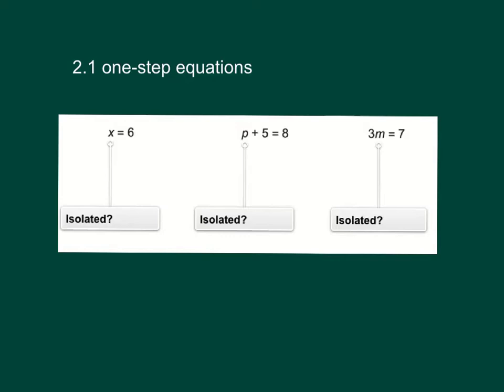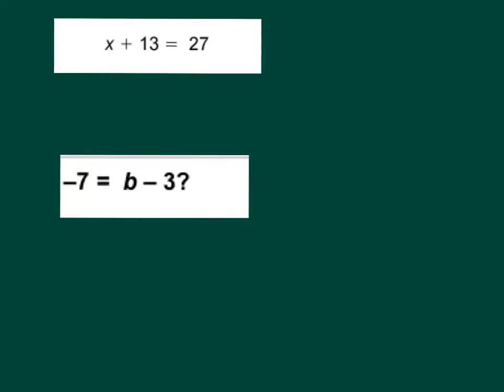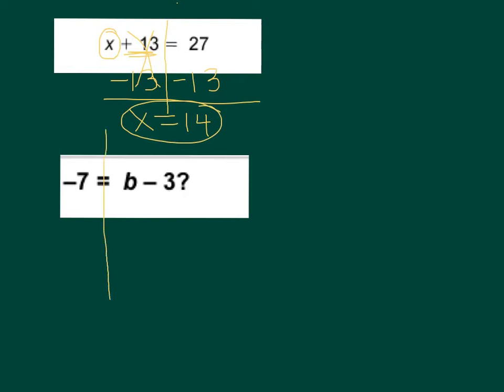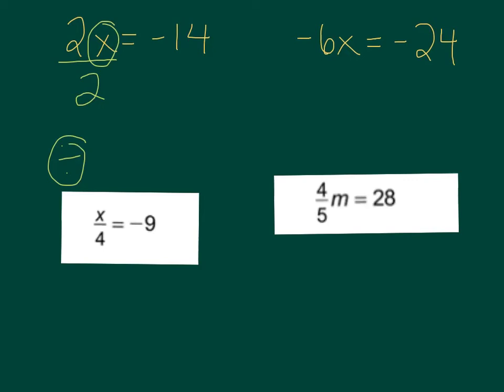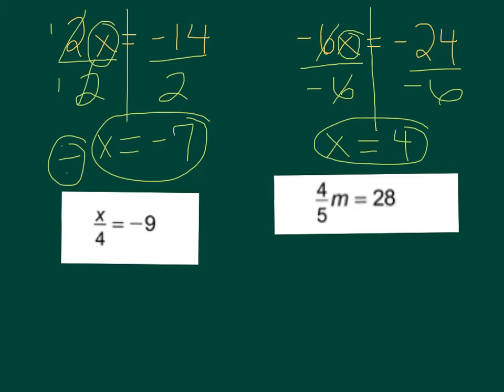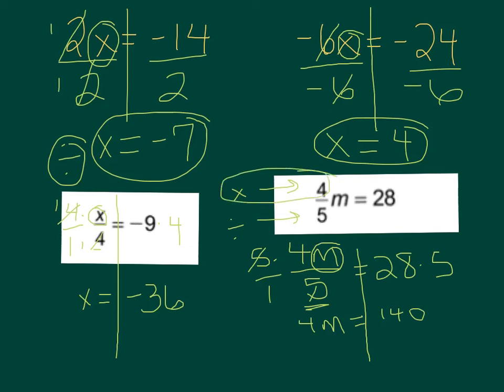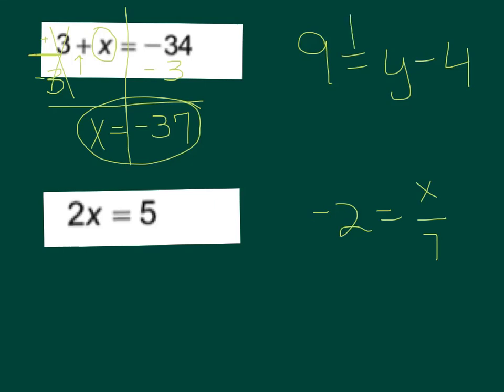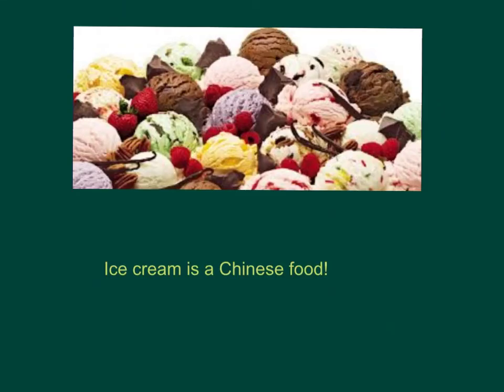Holbrook-U1 F2 day 2 one-step equations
u1f2 day 2 one-step equations